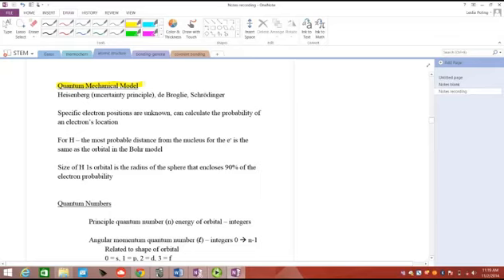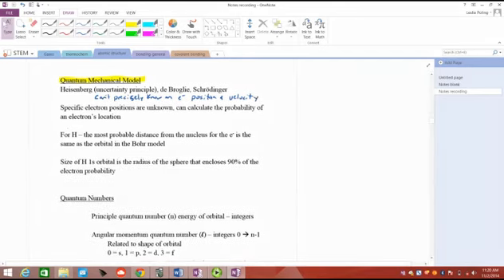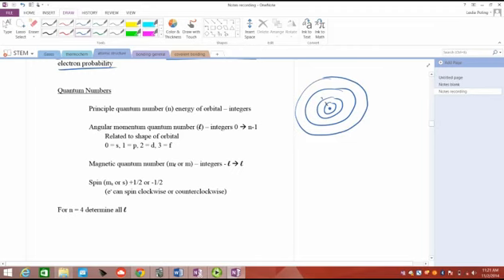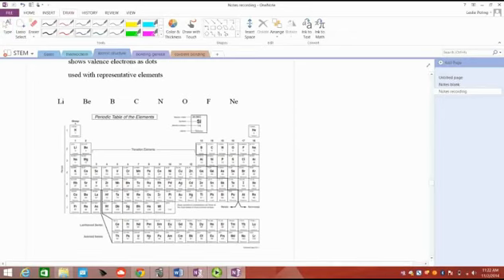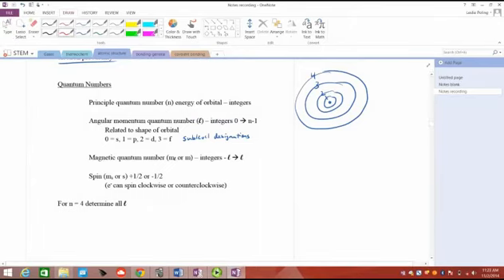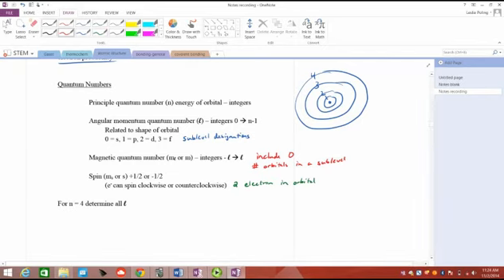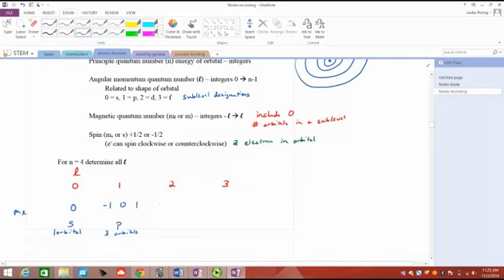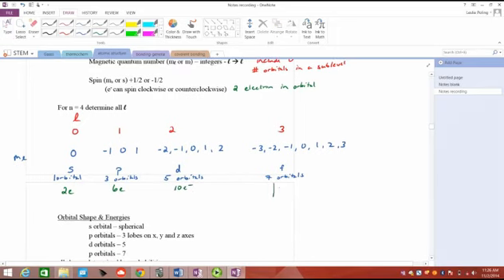atomic structure quantum mechanical model